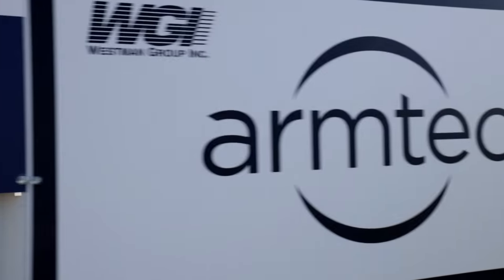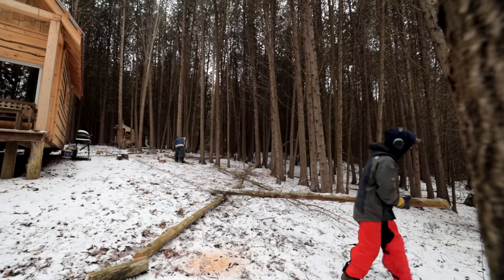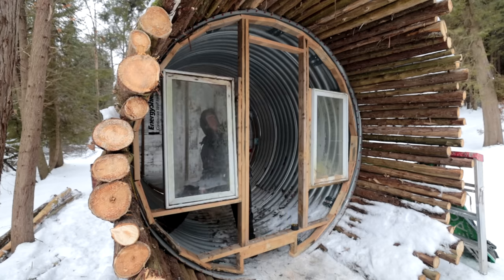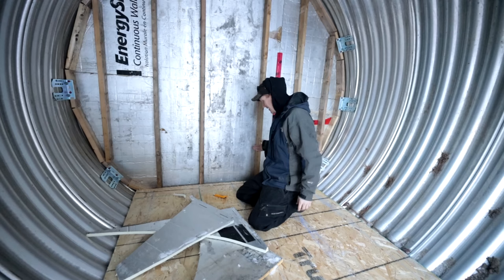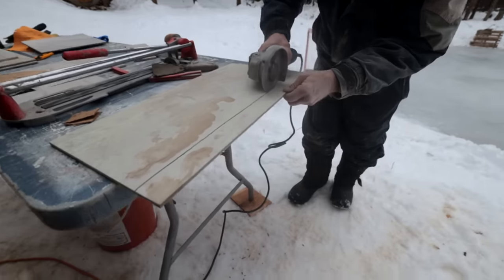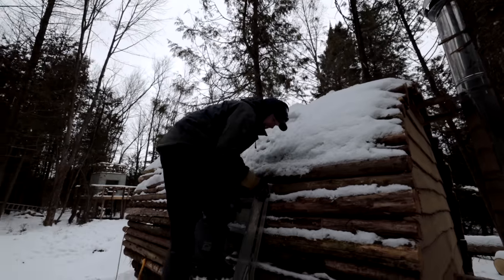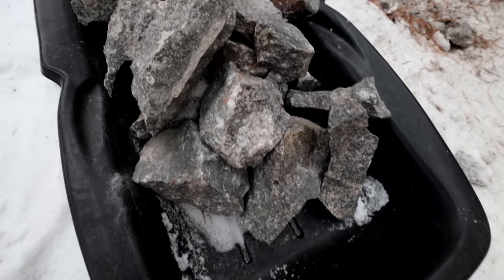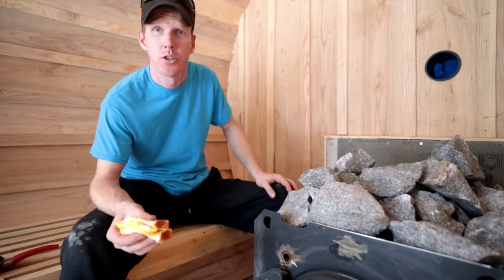Building a Beautiful Log Sauna (Start to Finish)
I show you how to build a complete sauna from start to finish using a metal culvert.

The sauna is covered with dead harvested cedar with the frame formed by a metal culvert.  The ends are sided with ash wood harvested from a tree nearby cut to 1/2 inch thickness on a portable sawmill.  Insulation is off cast, so bought for cheap, and the studs are from discarded pallet wood.